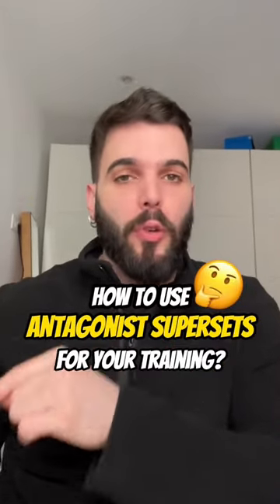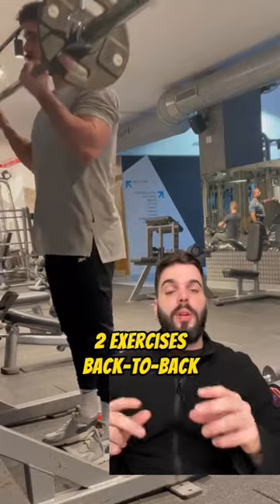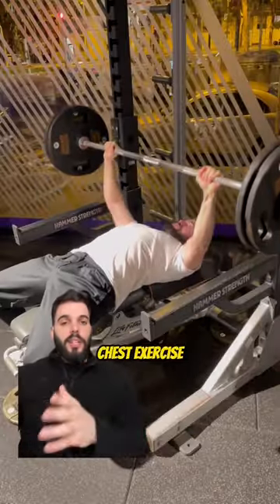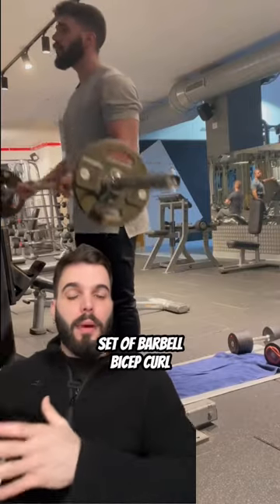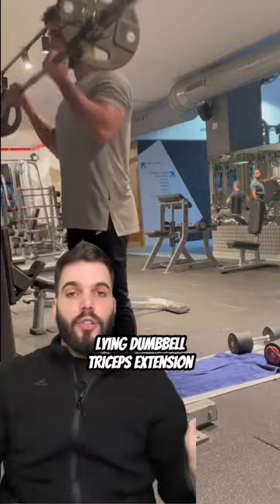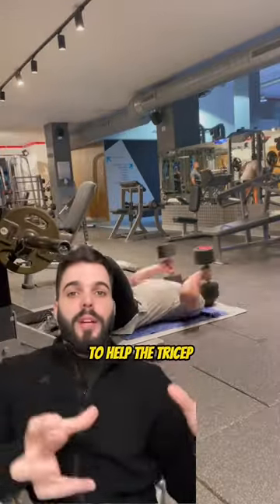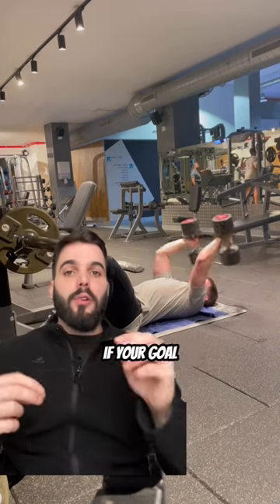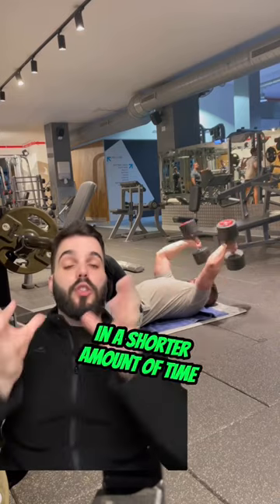How to Use Antagonist Supersets for Your Training?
About Romain Kollar:
Romain Kollar is a passionate fitness professional, nutritional advisor, and content creator.
His mission is to help people build muscle and get stronger by empowering them physically and mentally to prove to themselves and to the world they can overcome their biggest fitness obstacles.